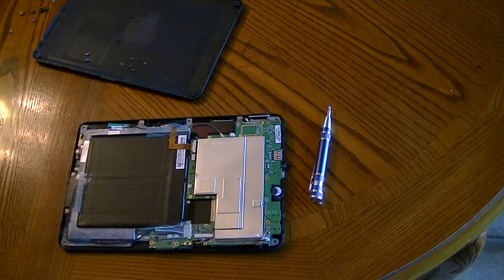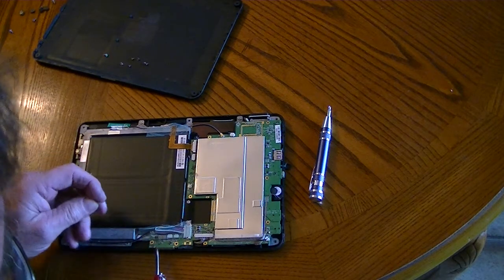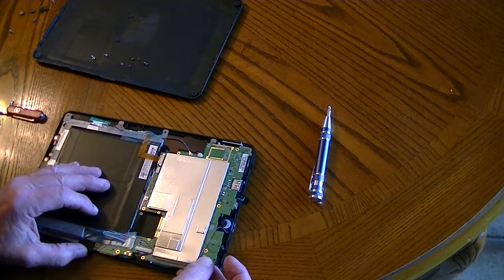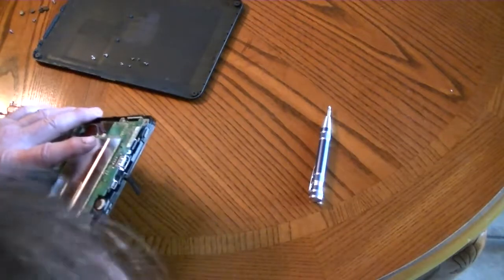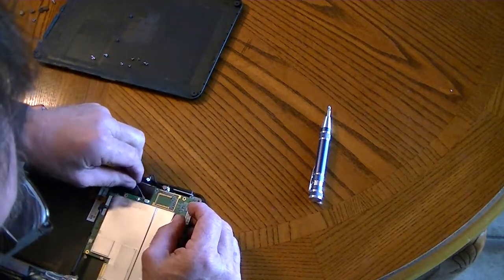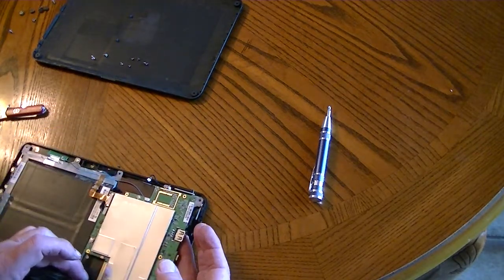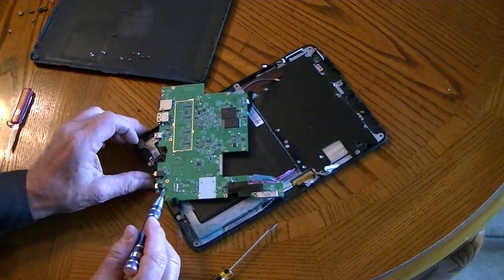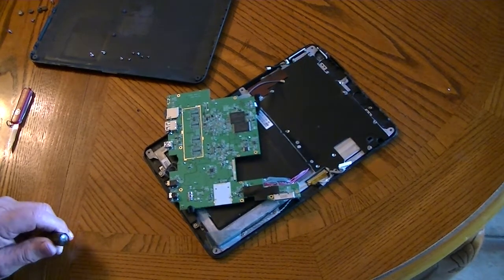G-Tablet Disassembly part 4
G-Tablet Disassembly part 4 - Removing the motherboard and electronics.